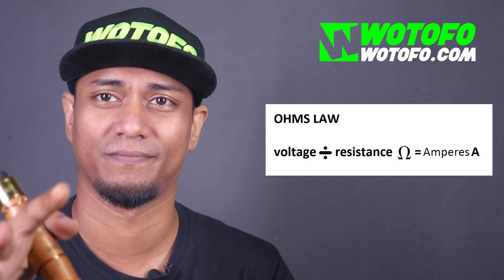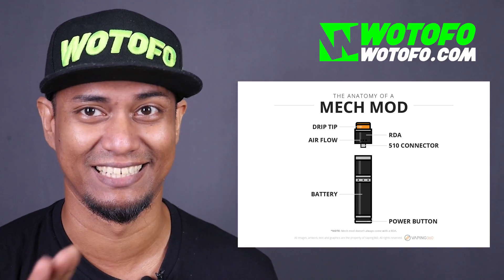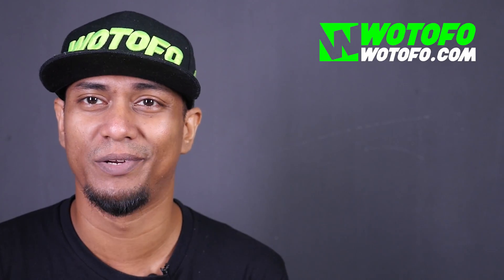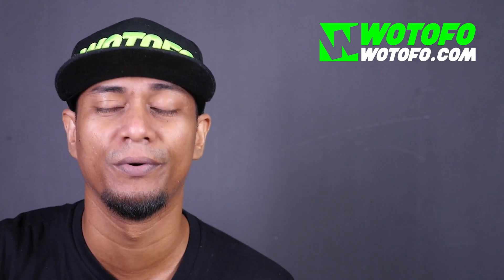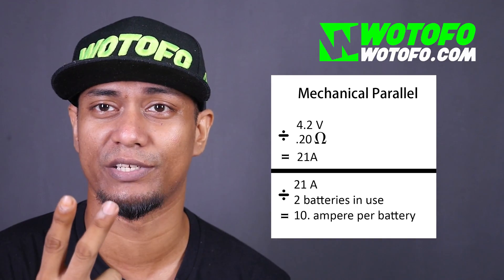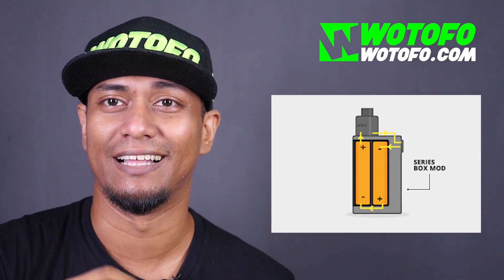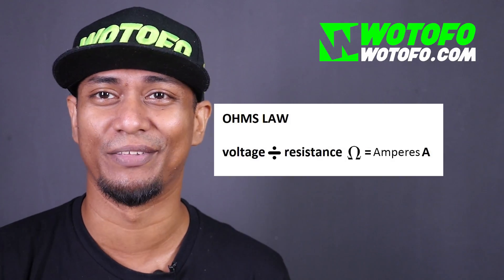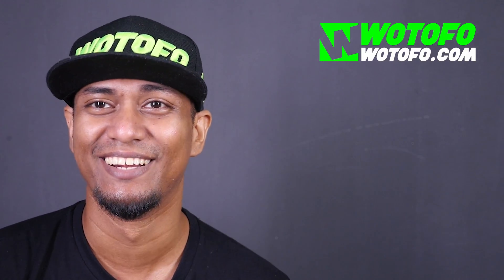Wotofo Guide To Vaping: Vape Ohm Laws & Safe Vaping!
The ohms law is one of the basics of vaping, knowing the resistance of the coils is important both on mechanical and on regulated mods as this will tell you how much amperes
you are pulling from your batteries and is the coil build safe for your batteries, or at what wattage you need to set your regulated mo at to get your sweet spot.

The most basic calculation is Voltage of battery divided by the resistance of the coils equal amperes.

tube mod 4.2v / ohms = amperes
Parallel mod (4.2v / ohms = amperes) / number of batteries in the mod
Series mod (4.2v x number of batteries in the mod) / ohms = ampere